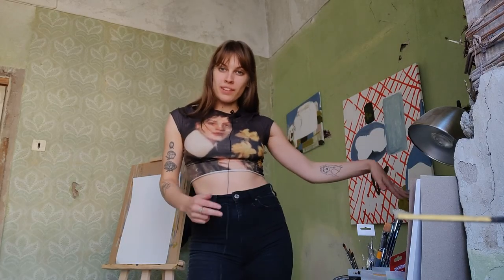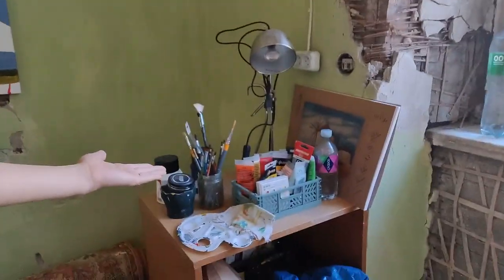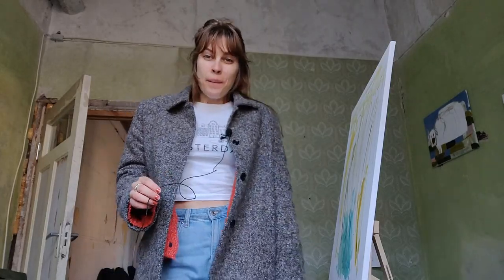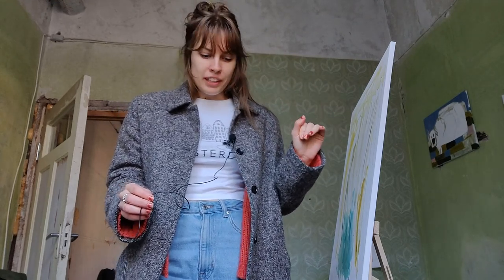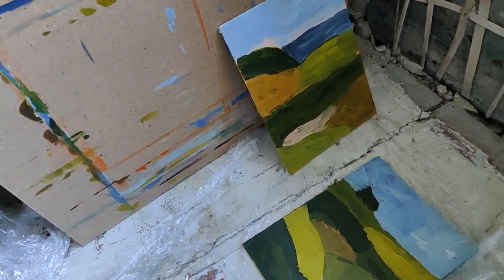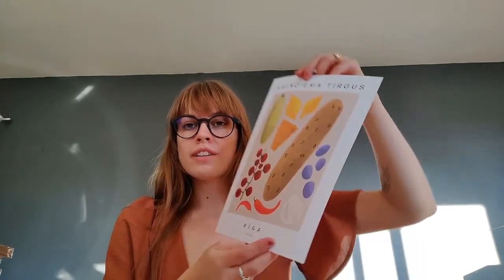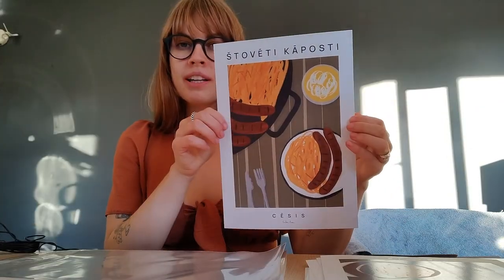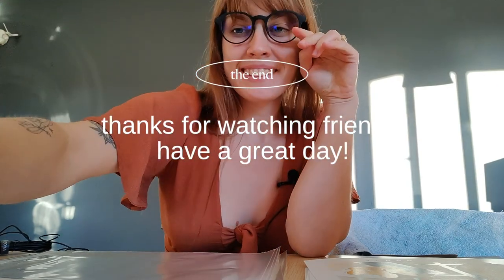September art vlog: new art studio tour, painting landscapes and preparing for 1st ever art fair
September art vlog is filled with some goodies, first of all a new art studio tour. It is my first art studio for two months and I am so excited to be painting there and have a space for just art. As it has been rather busy on my side, I did some landscape paintings with acrylics. Also did some chatting about my first art fair in Latvia, it is so exciting! Also a lot of work to prepare, print and then package all the posters but it will be fun to meet people and try this out!

TIMESTAMPS

decorating the new art studio (my first studio ever) 0:00
a weekend in the countryside 1:39
sunny Sunday in the studio and painting landscapes 2:31
chatty part while packaging Latvian food art posters

Hello, my name is Karlīna and I started this channel to document art, illustrations and creative journey  🌙 I post videos about illustrations, graphic design, and art/studio vlogs!  💛